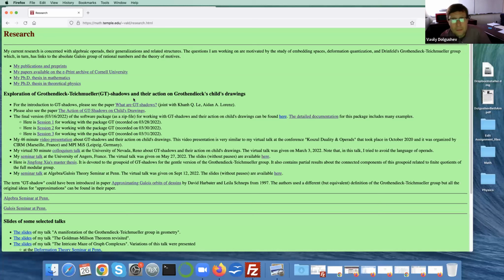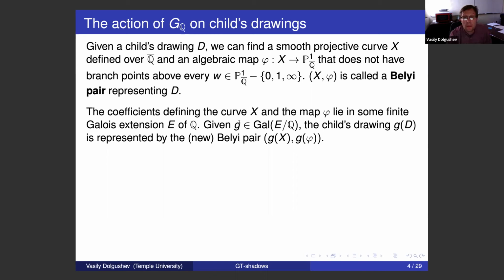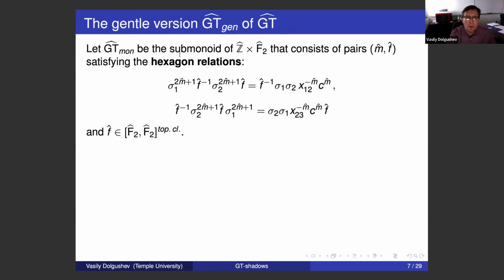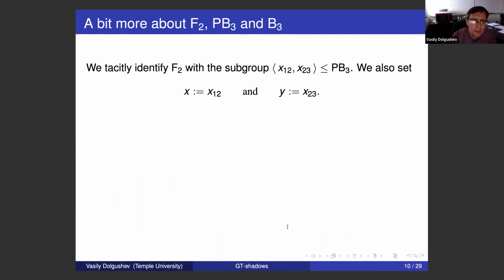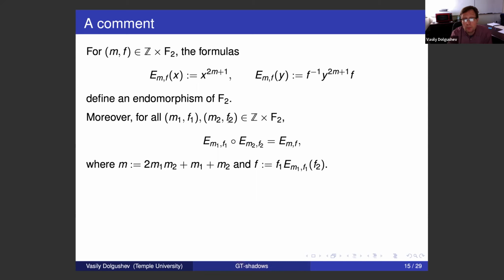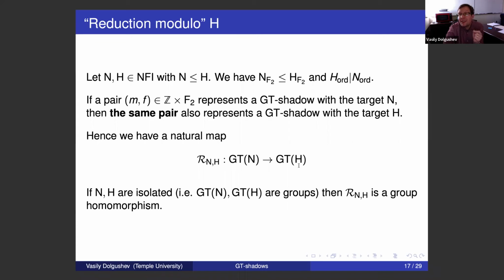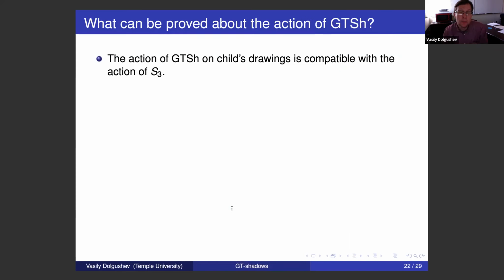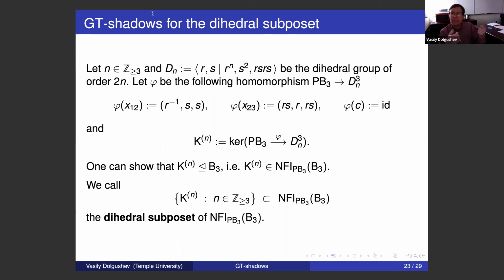Vasily Dolgushev (Temple University); September 26, 2022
Exploration of Grothendieck-Teichmueller(GT)-shadows and their action on child's drawings